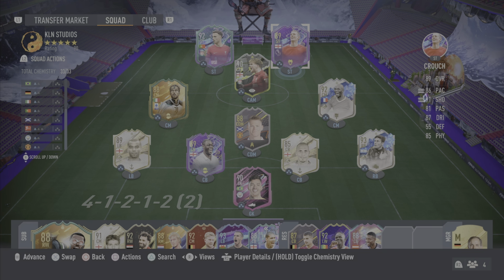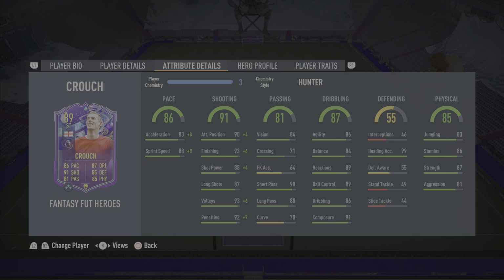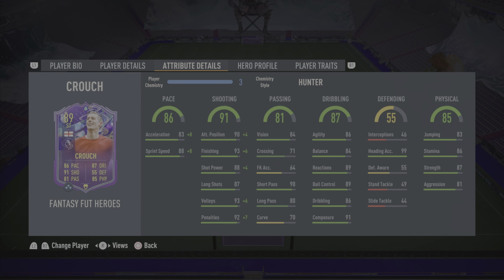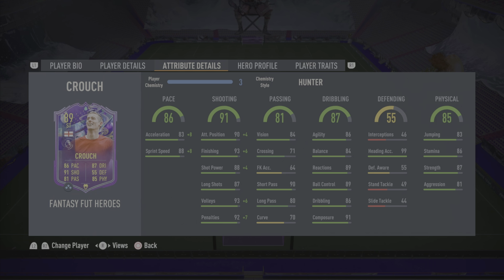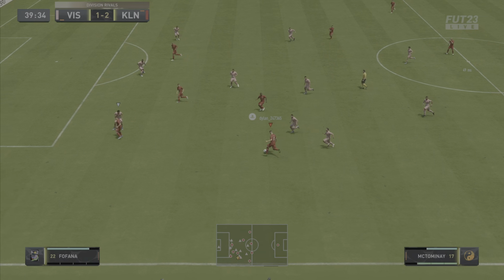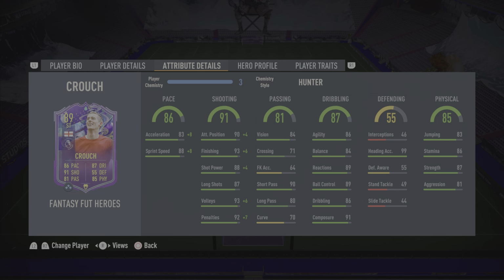THE ELONGATED MAN!😍🏴󠁧󠁢󠁥󠁮󠁧󠁿 - 89 RATED UPGRADED FANTASY FUT PETER CROUCH PLAYER REVIEW - FIFA 23